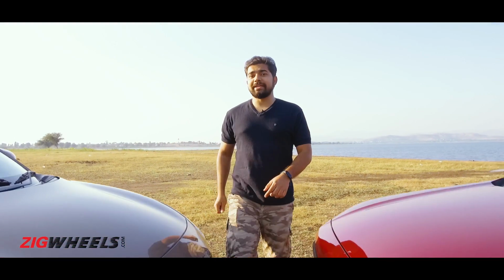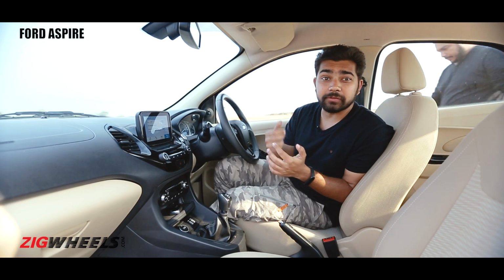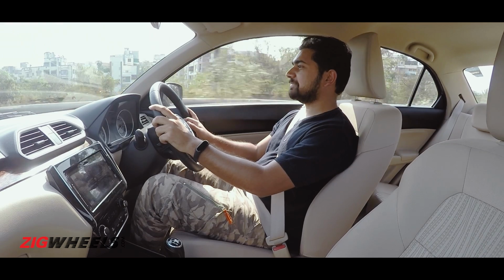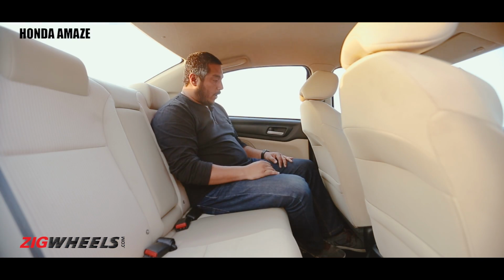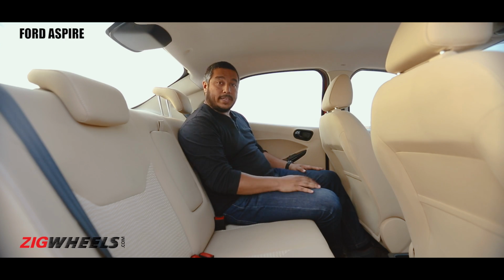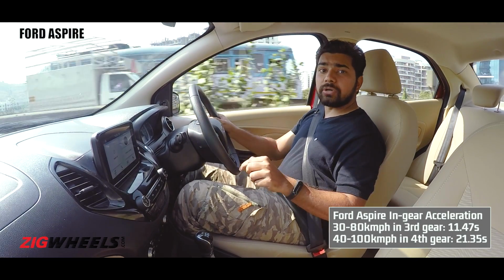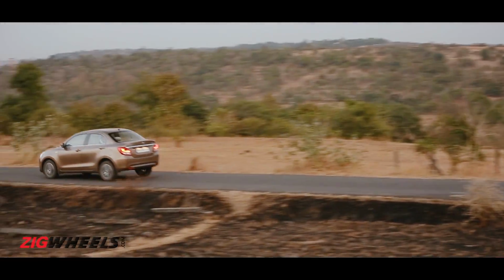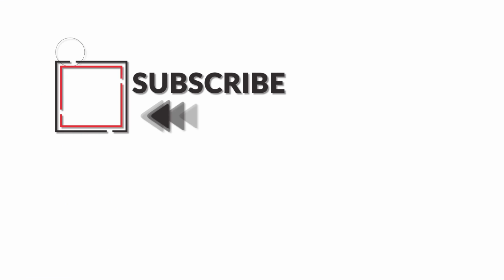Ford Aspire vs Honda Amaze vs Maruti Suzuki Dzire | Battle of the Petrol compact sedans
With the arrival of the new Ford Aspire we revisit the hot sub 4-meter segment to see if it can match up to the mighty Maruti Suzuki Dzire. Since this time around we are reviewing the petrol variants, it was logical to include the Honda Amaze with it’s i-VTEC power. The Dzire’s just been crowned the best selling car in India in 2018, will it manage to justify this statistic or will we see a new winner emerge.

Prices:
Maruti Dzire ZXI+: Rs 8 ,00,440/-
Honda Amaze VX: Rs 7,68,500/-
Ford Aspire Titanium+: 7,24,000/-

Car Colours: The Ford Aspire is available in 7 colours, The Honda is available in 5 colours and the Maruti Dzire is available in 6 colours.

Specs & Features Engines:
1.2-litre, petrol engines.
Aspire 96PS@6500rpm, 120Nm@4250rpm |
Amaze 90PS@6000rpm, 110Nm@4800rpm |
Dzire 83PS@6000rpm, 113Nm@4200rpm.

Features:
Aspire - Automatic Headlamps, Auto-Dimming IRVM
Amaze - Cruise Control
Dzire - LED DRLs and Headlamps